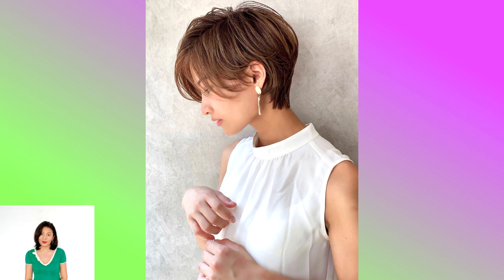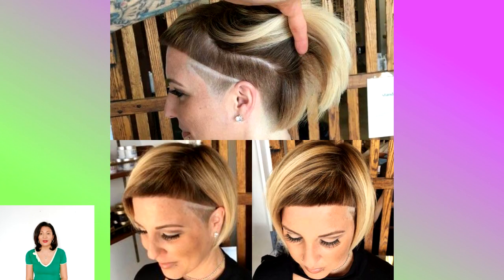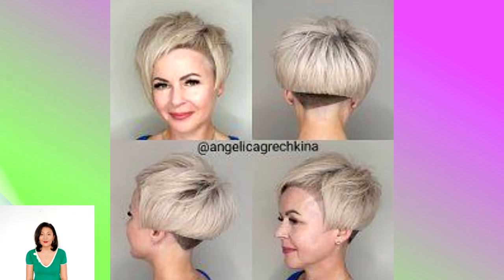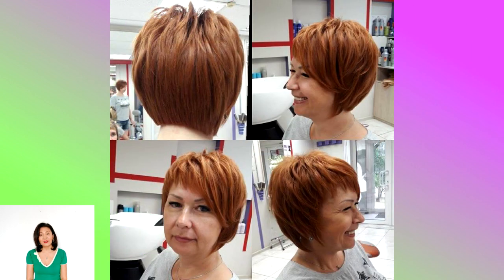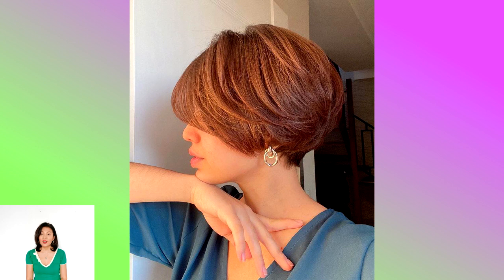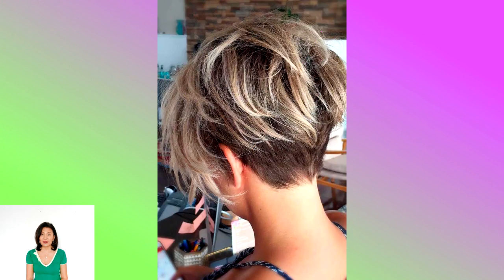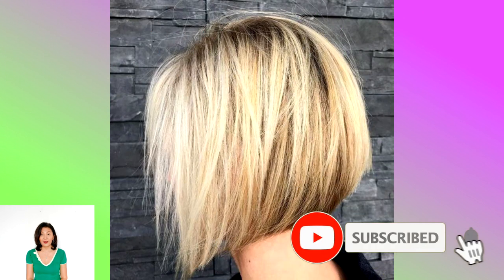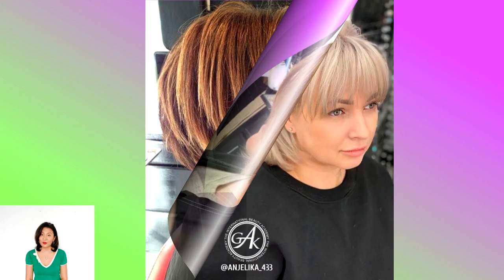GORGEOUS SHORT HAIR IDEAS 2024.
DEAR FRIENDS IF YOU LIKE WHAT WE DO FOR YOU, AND YOUR SUPPORT IN THIS DIFFICULT TIME IS VERY IMPORTANT FOR US.

THE MOST FASHIONABLE  HAIRCUT for all types of hair and face shapes.Hairstyle for every day.Hello, beauties !!! In our video review, we offer you the most stylish, most fashionable hairstyle in different versions for girls and women 40+ 50+ 60+.